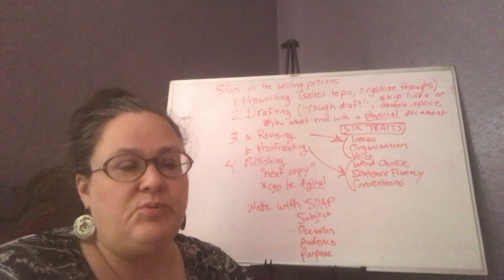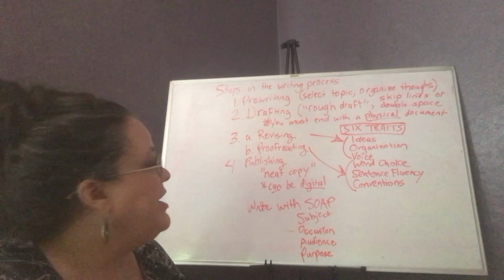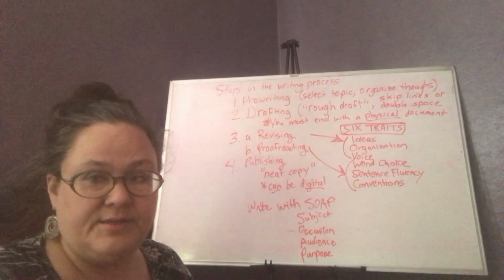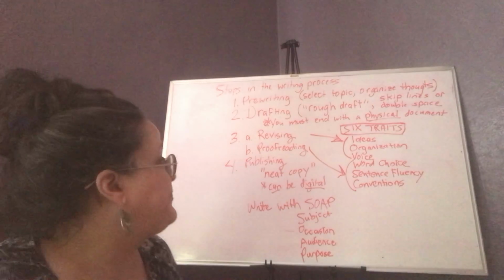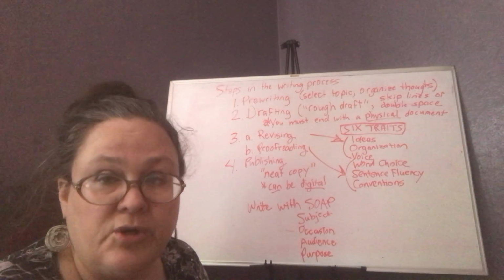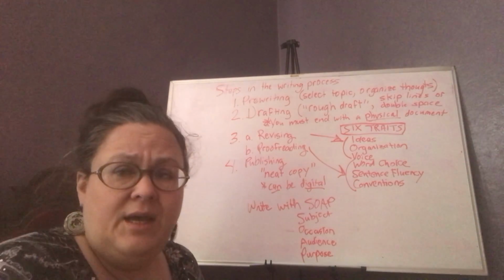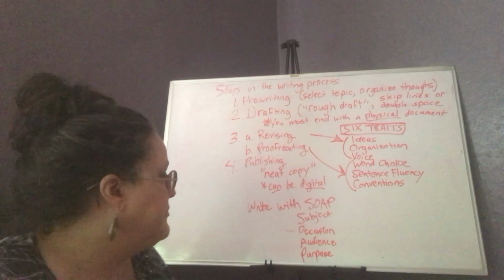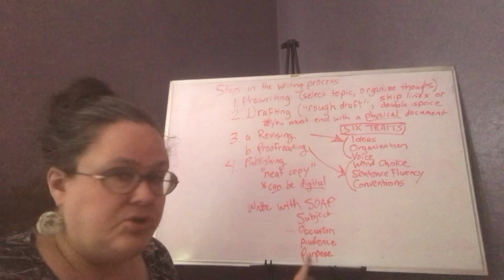Intro to Writing for My Class 10